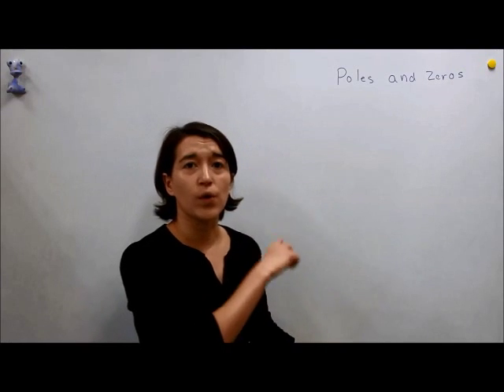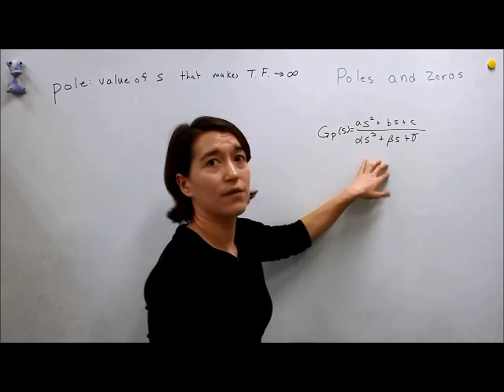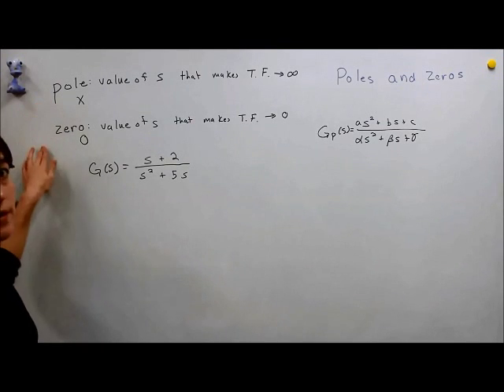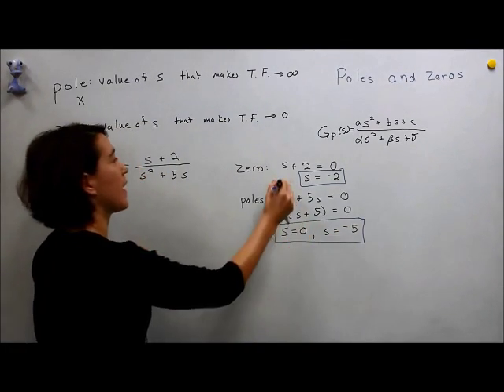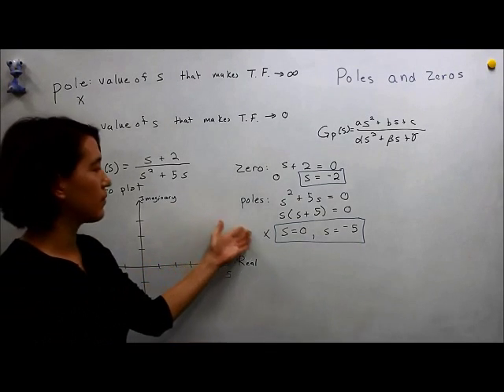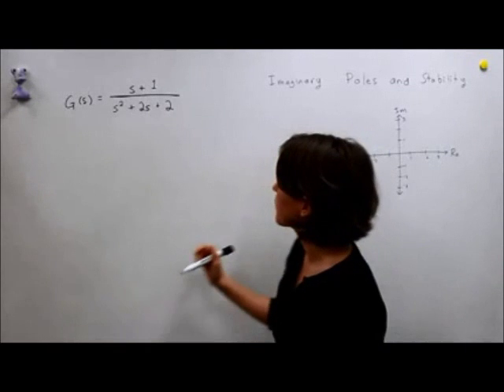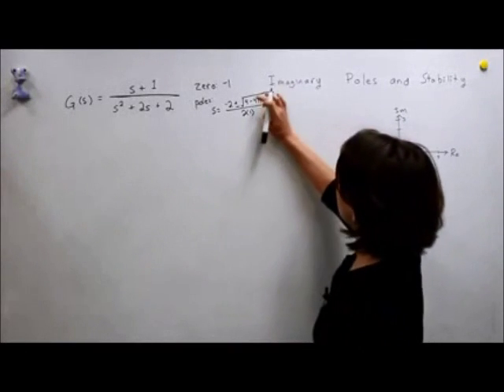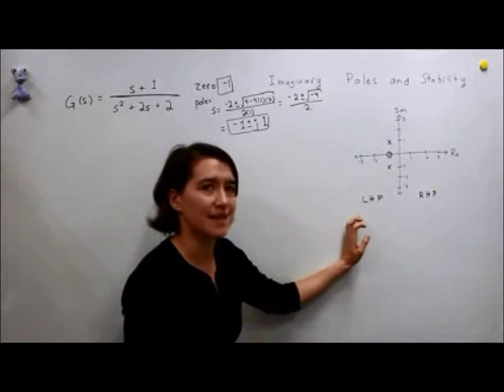Poles and Zeros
Videos from katkim lectures